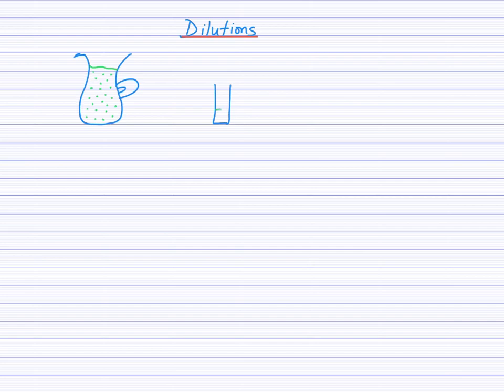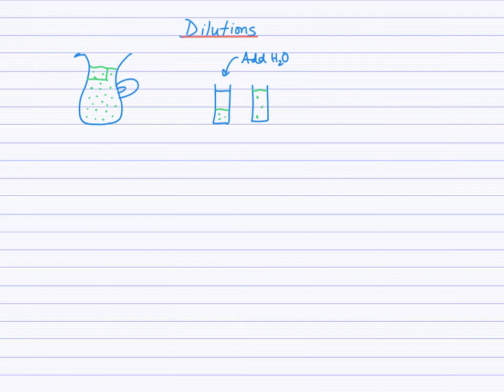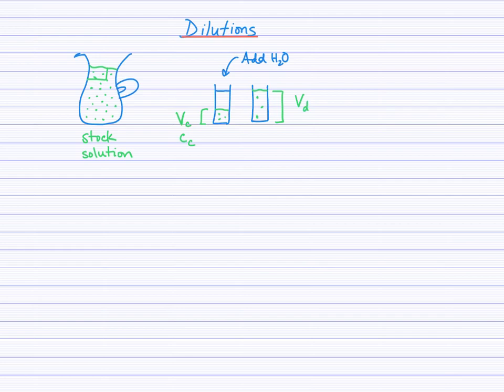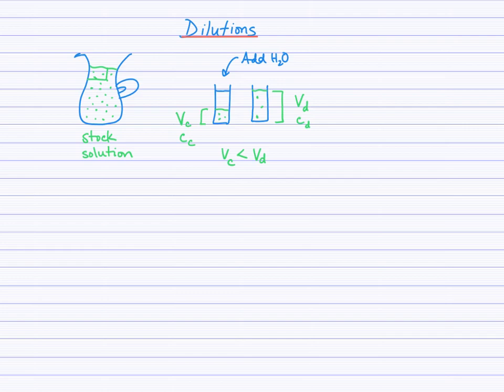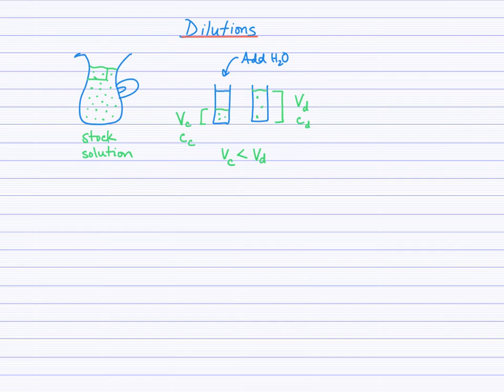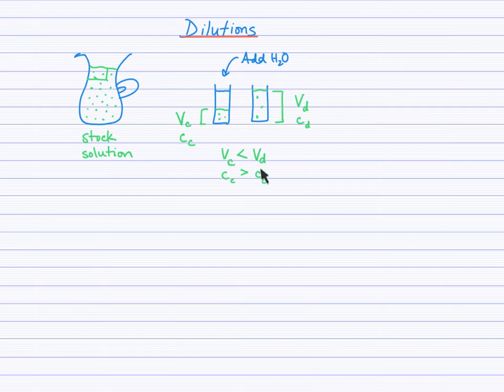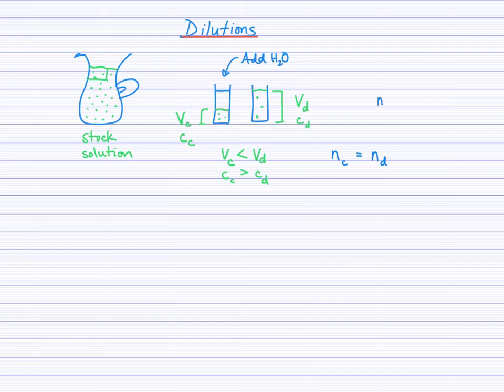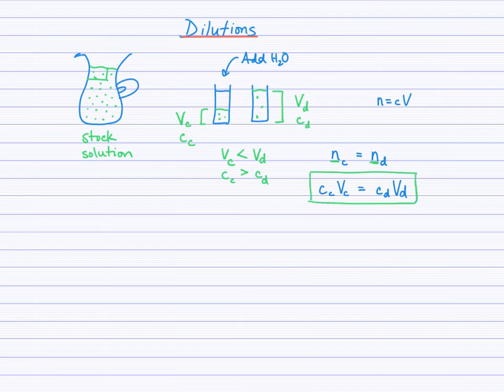Dilutions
An explanation of the dilution process of stock solutions and associated calculations.